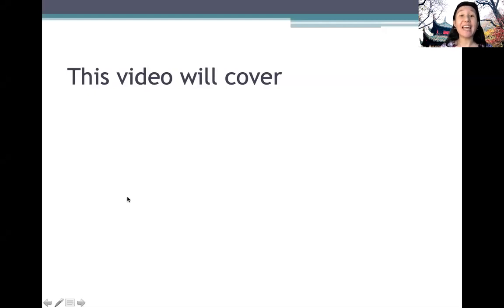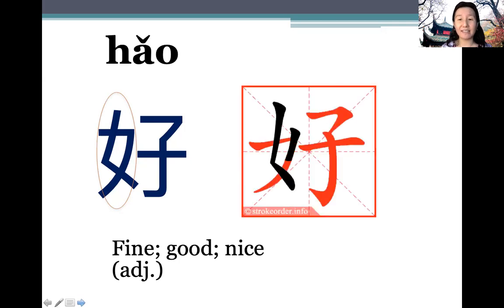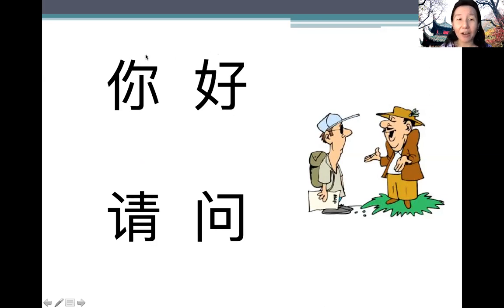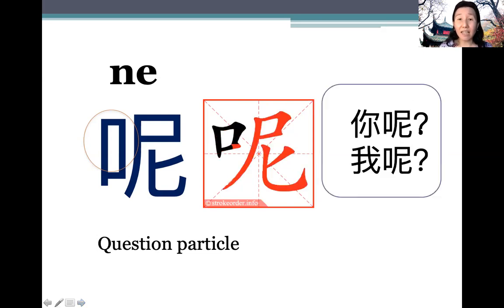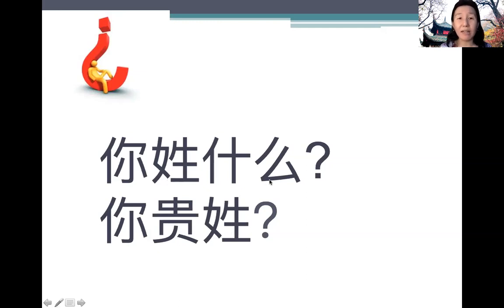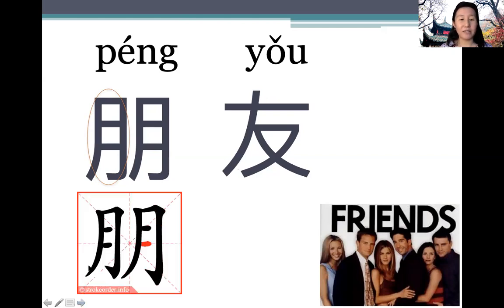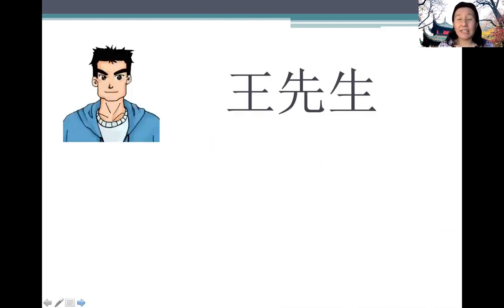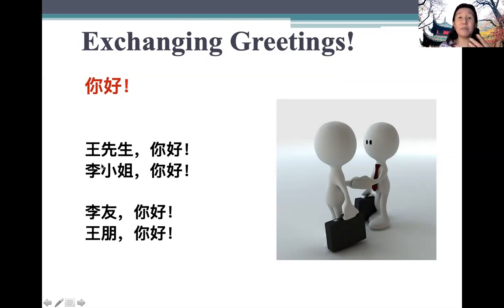Introduction to Chinese: Vocabulary Related to Names